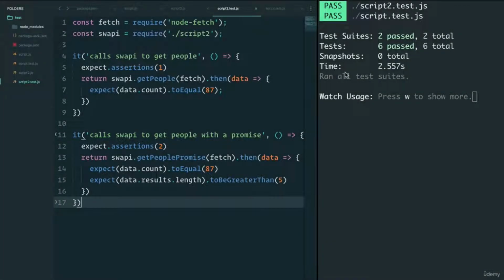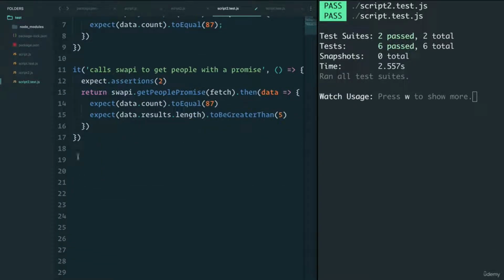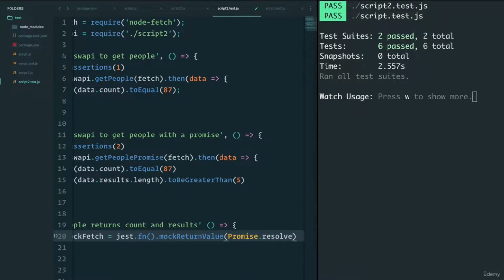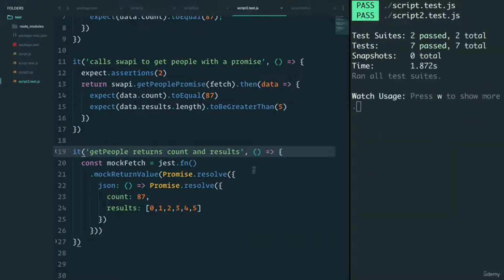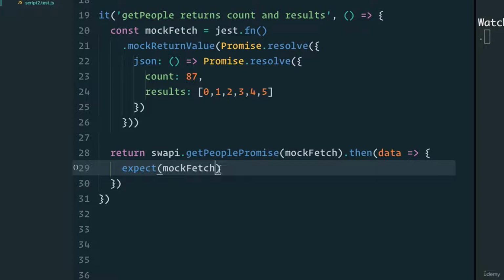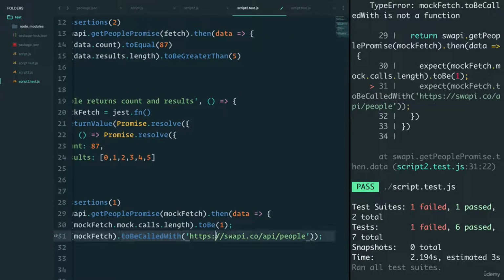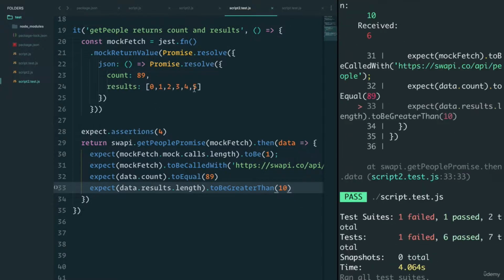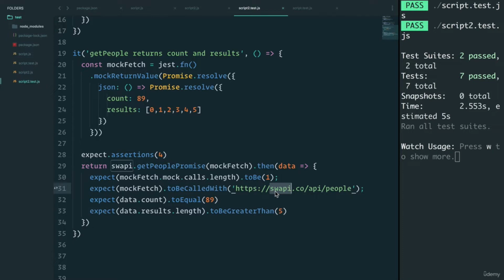32 Testing in React - 018 Mocks and Spies